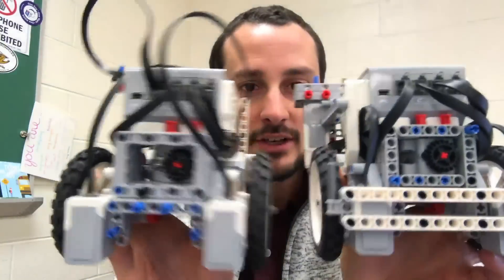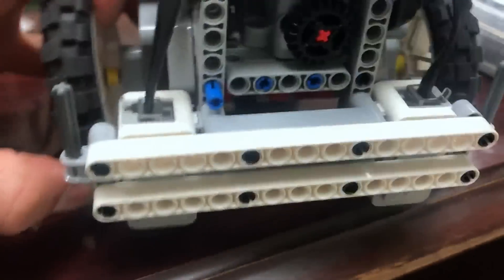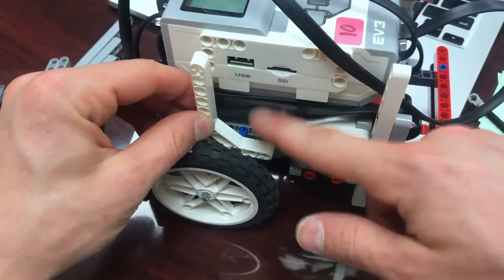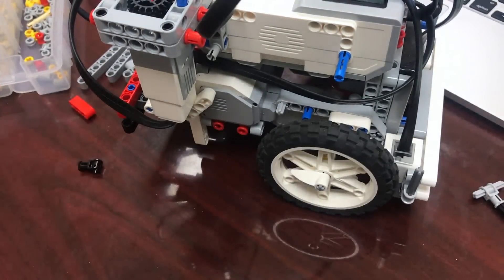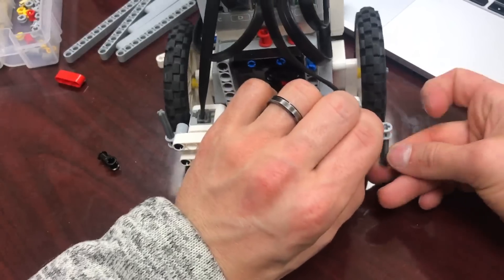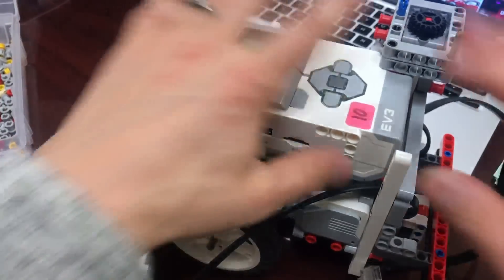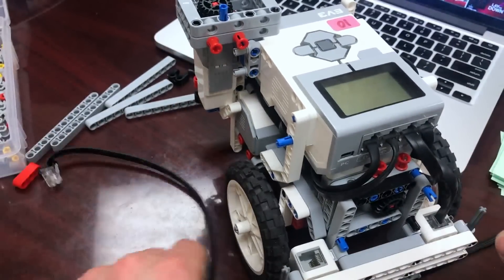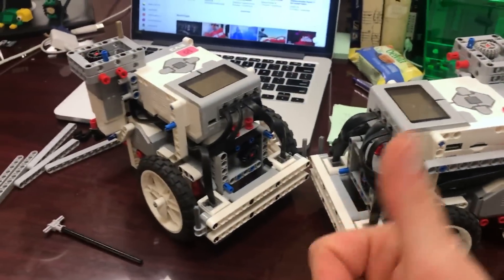FLL Robot Mods (From Base Kit) for FIRST LEGO LEAGUE Hydro Dynamics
We look at some modifications to the FIRST LEGO League base robot design!
Quick Attachment Mounts
Passive Attachment Mounts
Cable Management
Added Strength!

Shot with iPhone